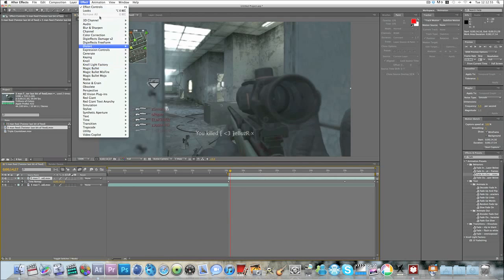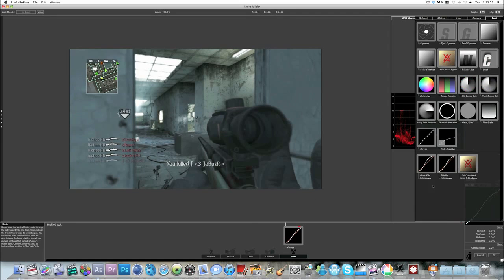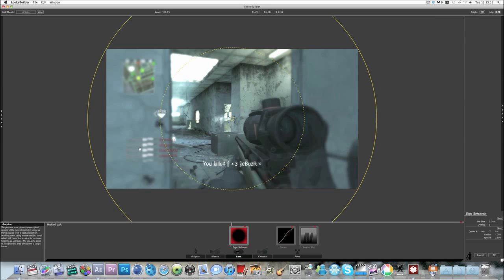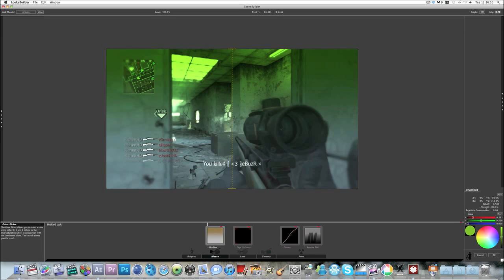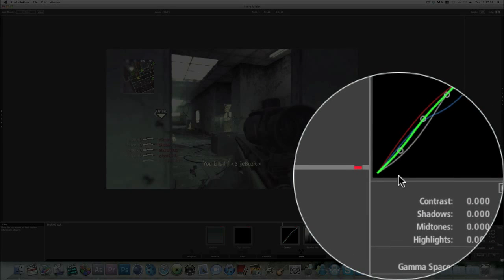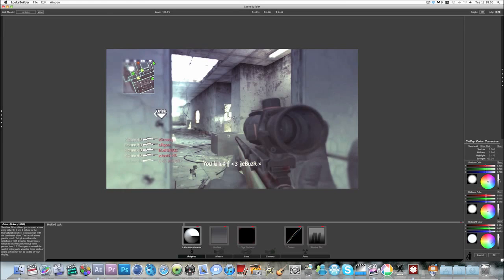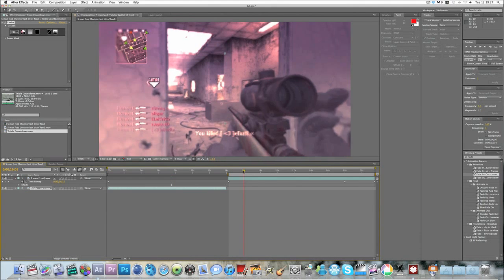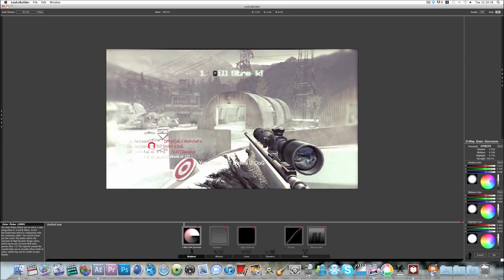Colour Correction in After Effects #1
It only takes a sec to click the button
Editor: